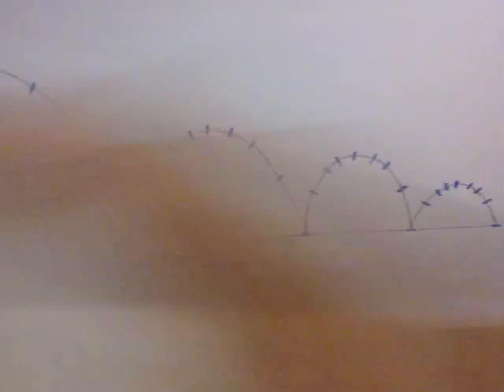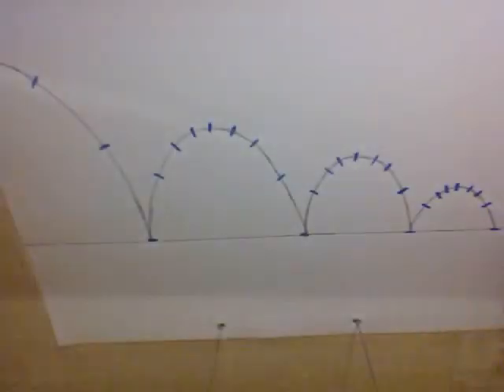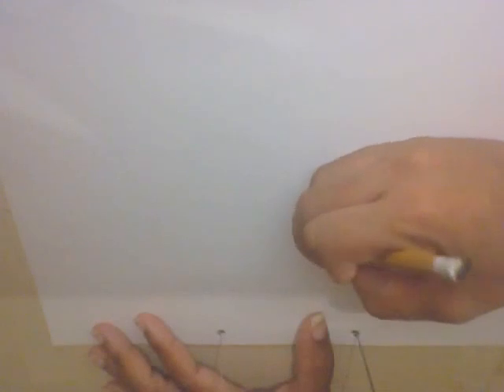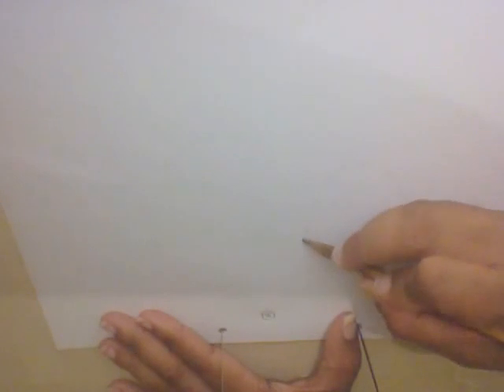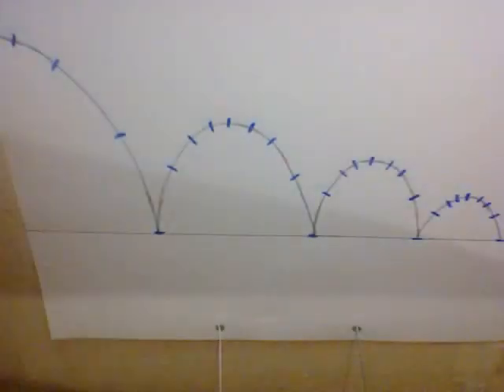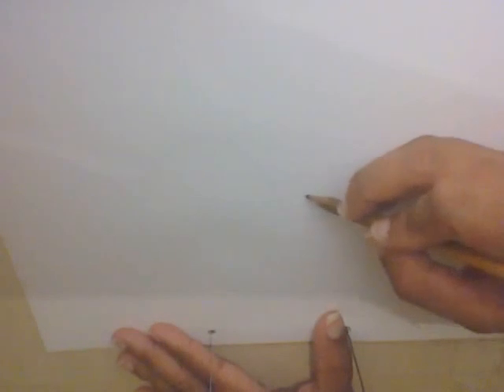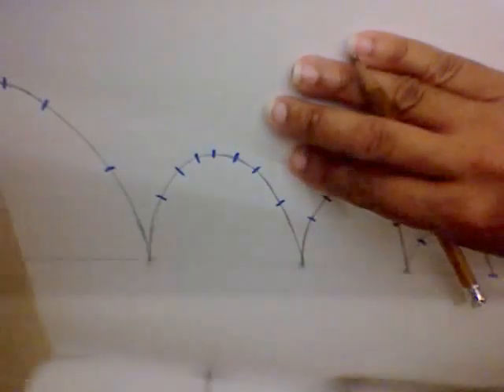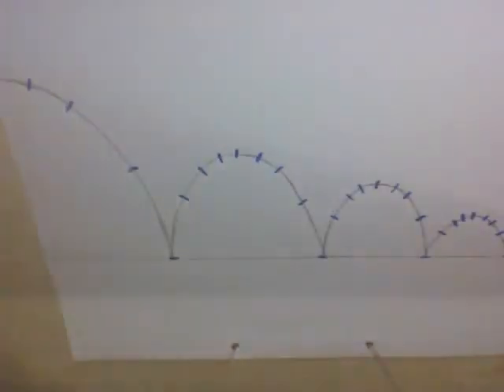Bouncing Ball Breakdown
Identifying the key poses, breakdowns, and in-betweens for the bouncing ball exercise